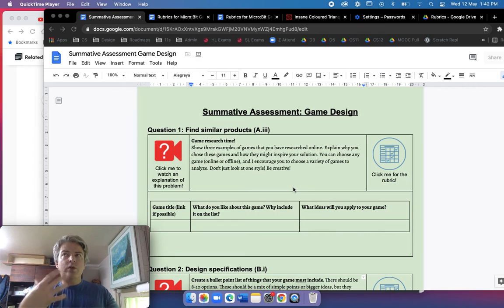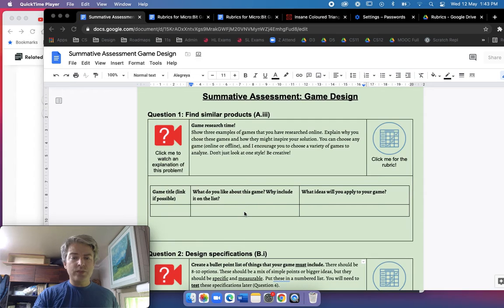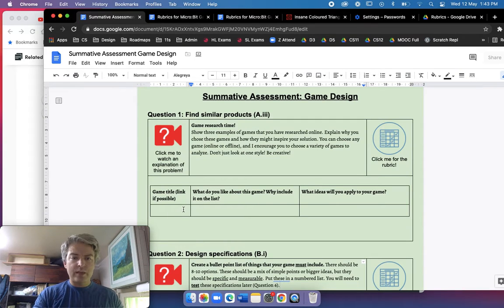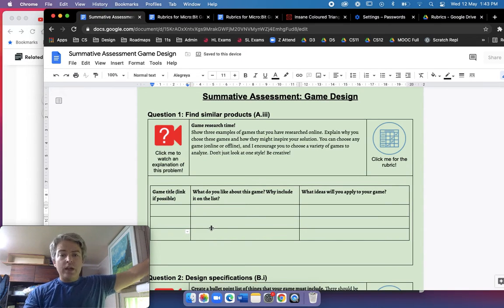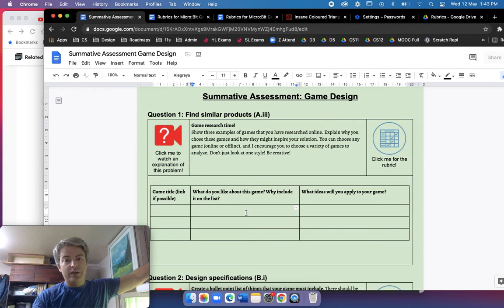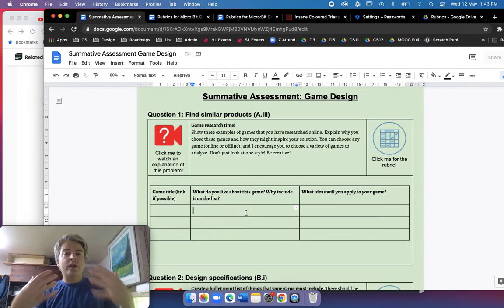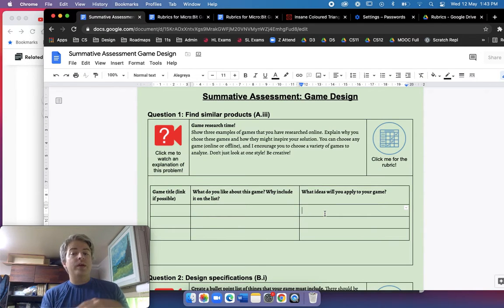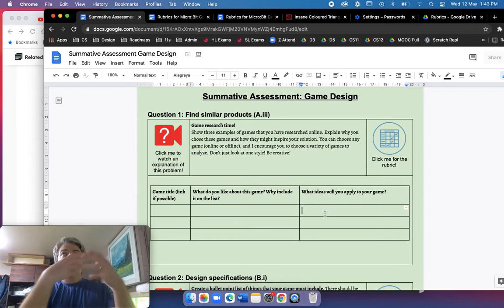Game Summative Q1